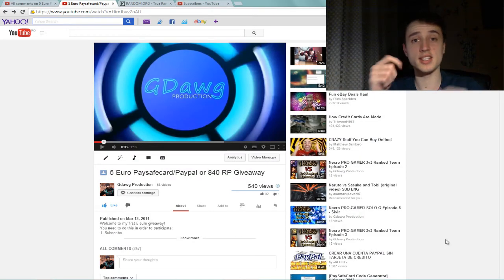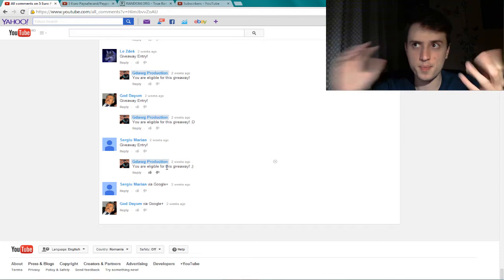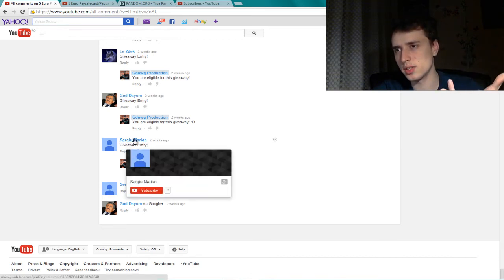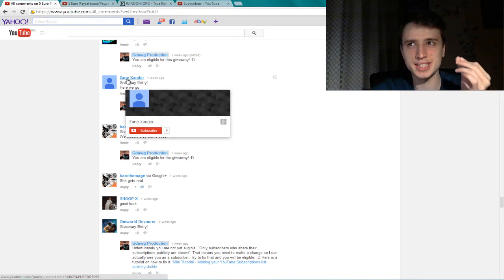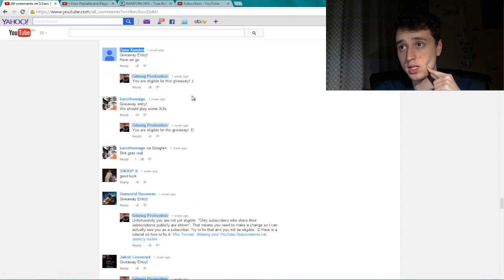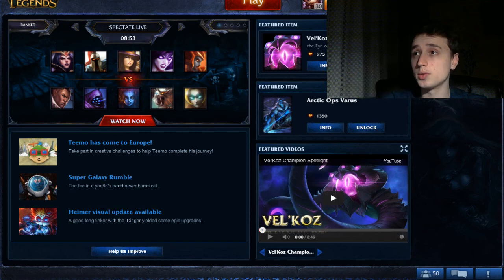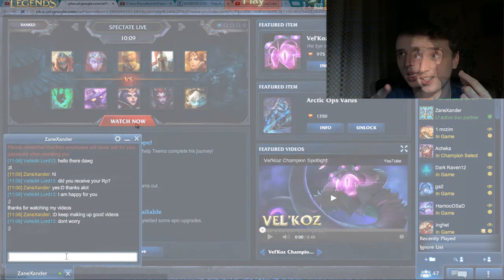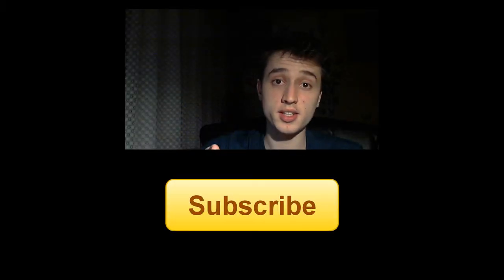Giveaway Winner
Hello there Dawgs! I used random.org to select the winner. Number 28 was generated and Zane Xander was the lucky one to win this giveaway! Don't be sad if you didn't win. There will be more giveaways and you will still have a chance.